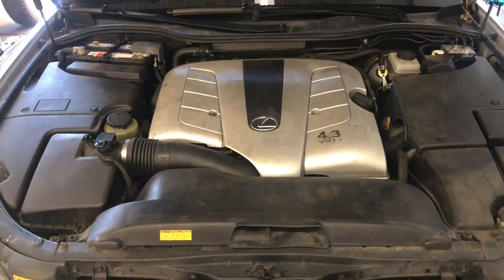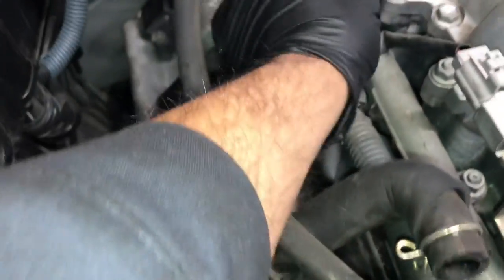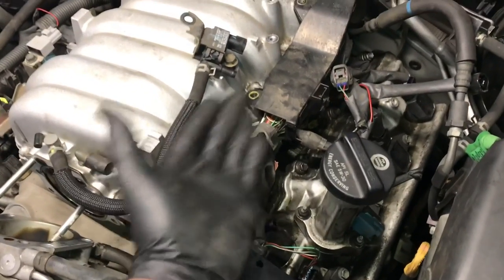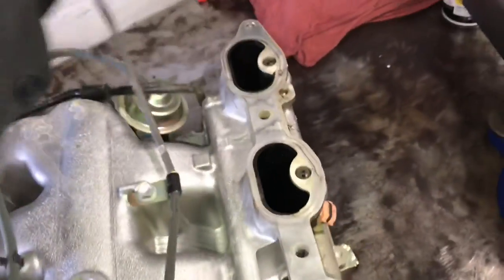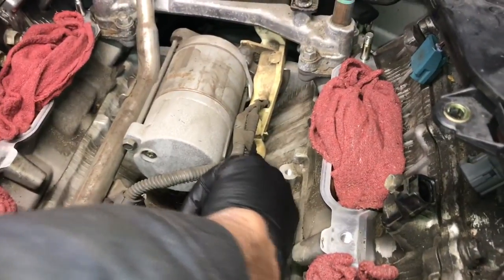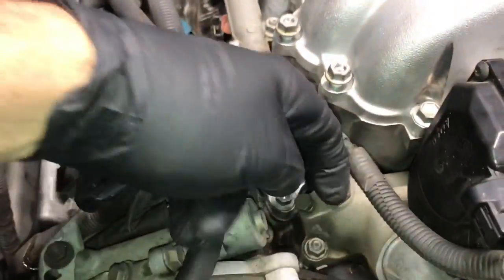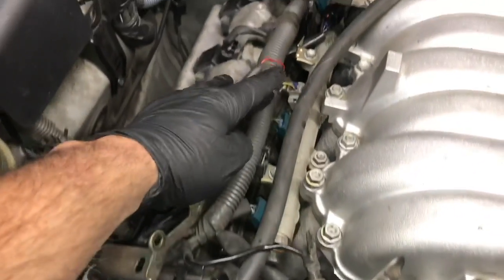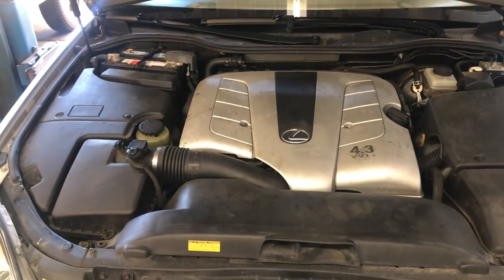How To Replace The Starter On A 2000-2006 Lexus LS430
Brian Eslick from How to Automotive takes you step-by-step through the process of replacing the starter motor on a 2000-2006 Lexus LS430.

New! How to Automotive T-shirts, stickers, and more!

MILWAUKEE M12 LED Underhood